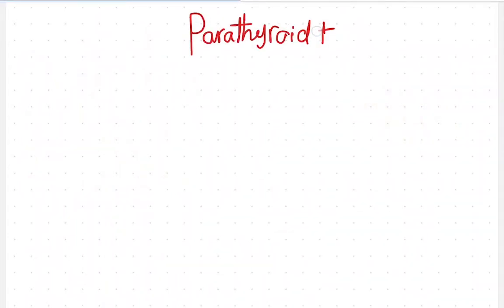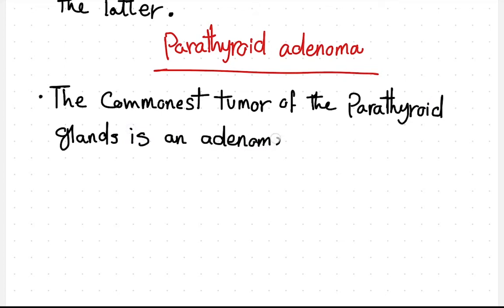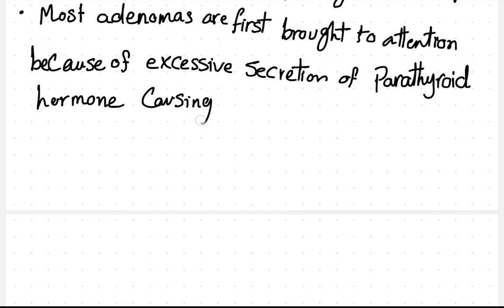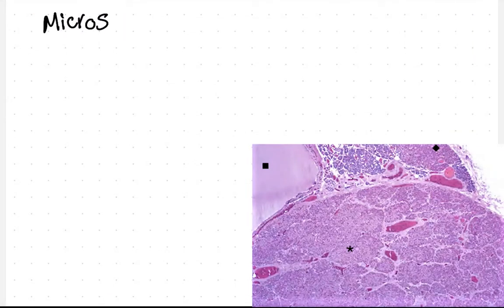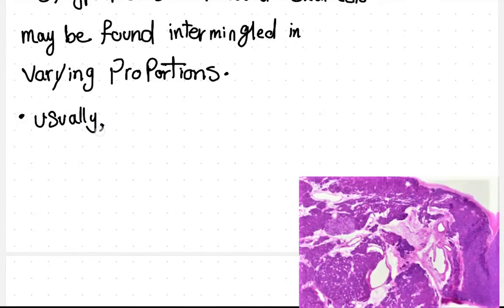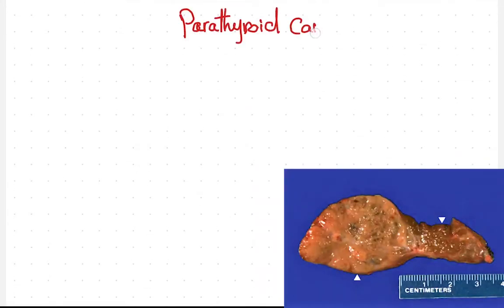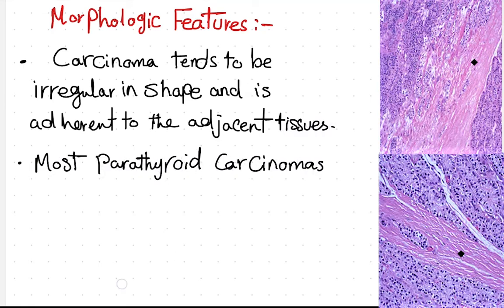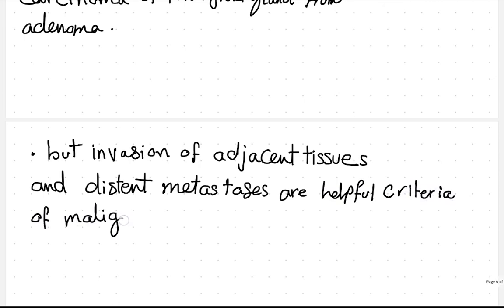Parathyroid Adenoma VS Parathyroid Carcinoma